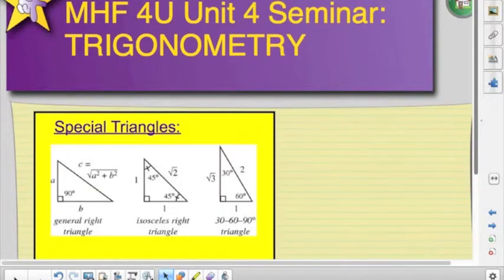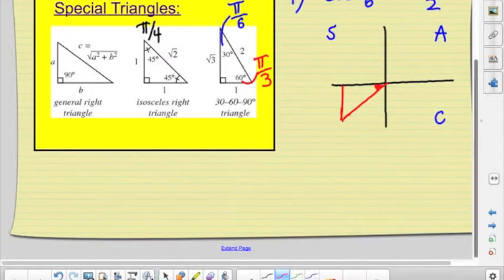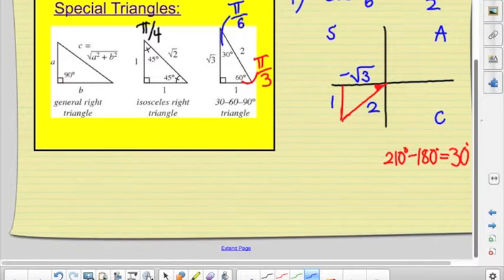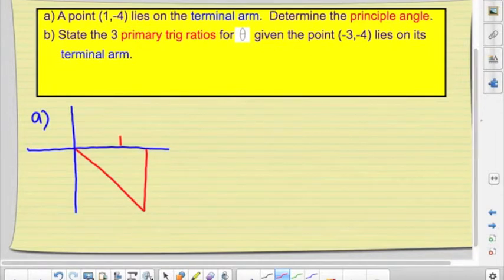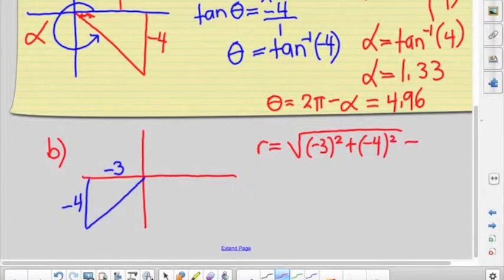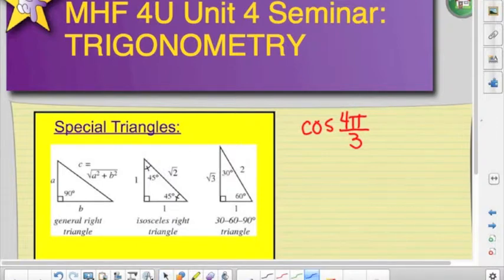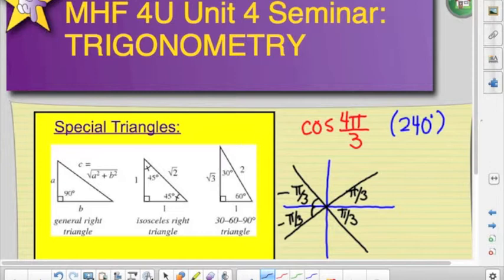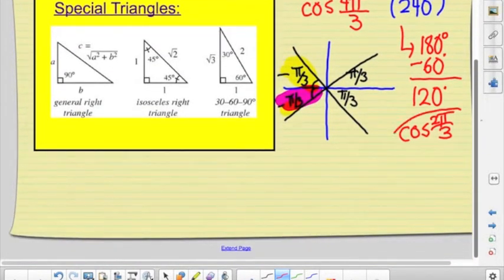MHF4U Unit 4 Seminar Trigonometry Complimentary Angles - Part II